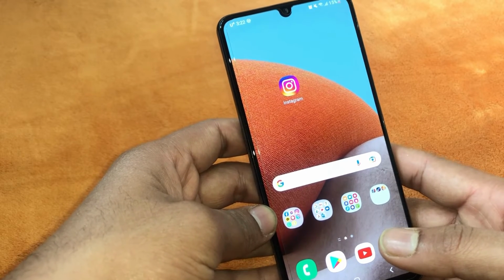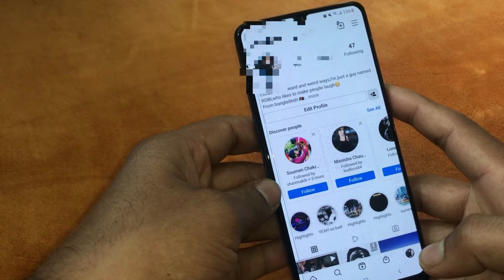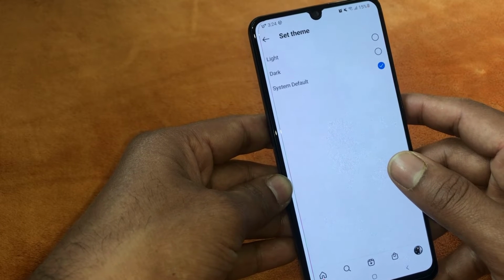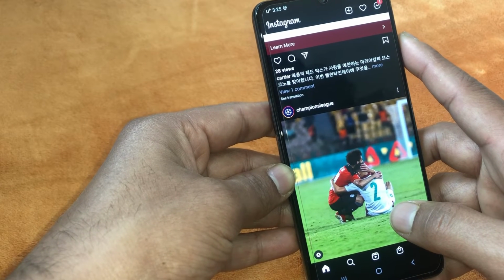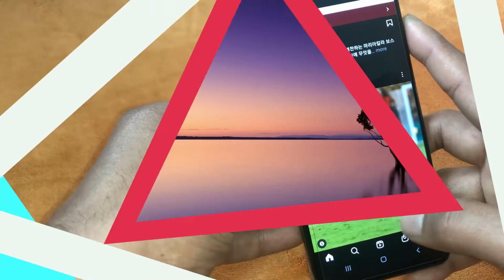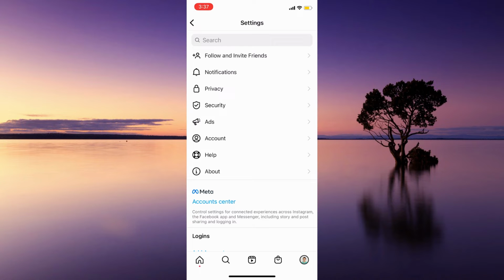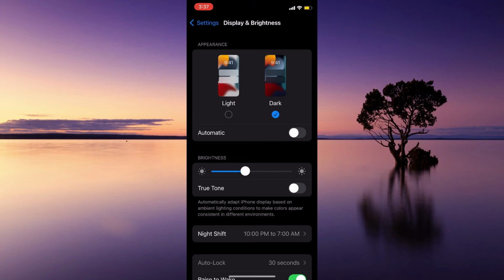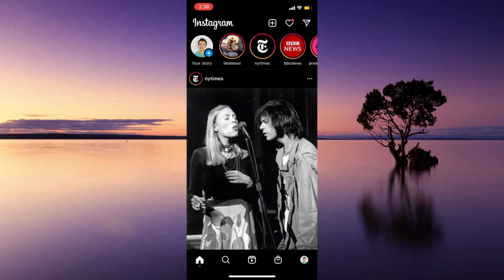#2022 iPhone Android Instagram Dark Mode for iPhone and Android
Instagram Dark Mode on Android: 0:05
Instagram Dark Mode on iPhone: 1:32

video: Pixabey
Image: pixabey